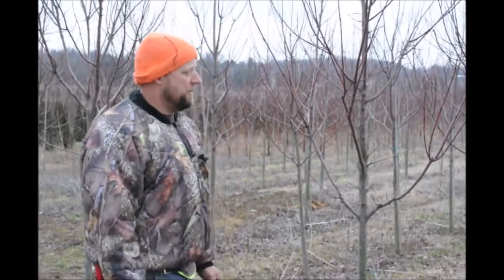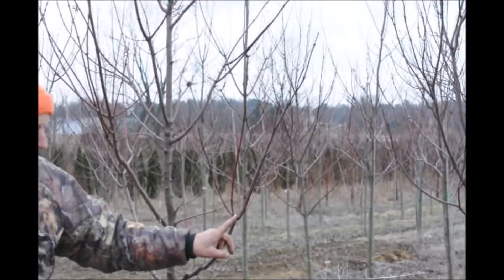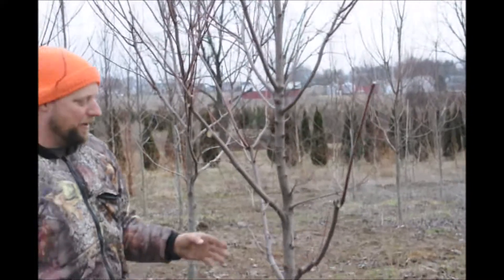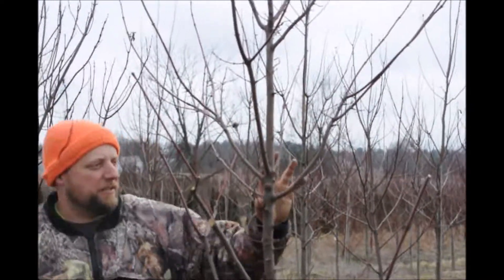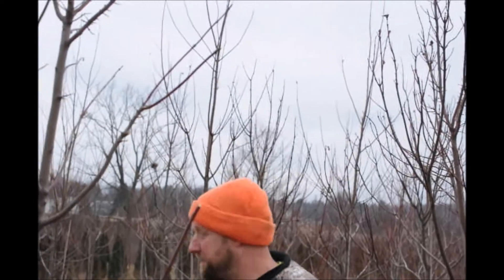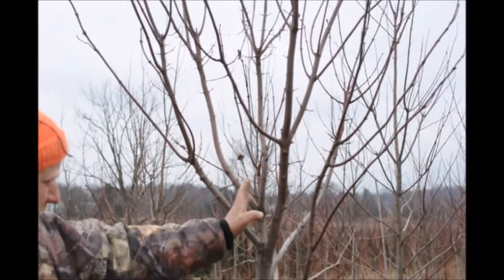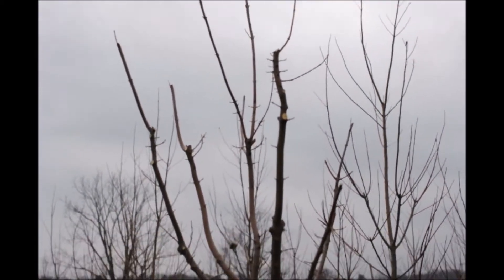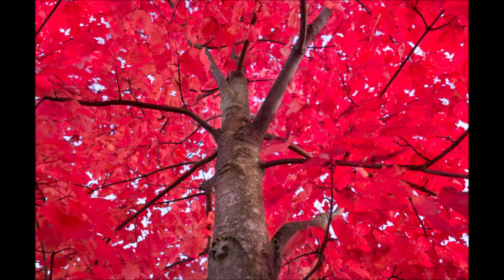How Mike Hirst Trims Red Maple Trees at Highland Hill Farm call us at 215 651 8329